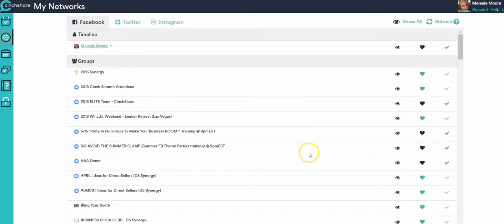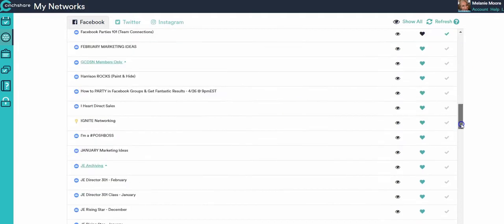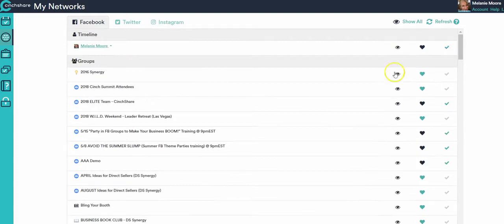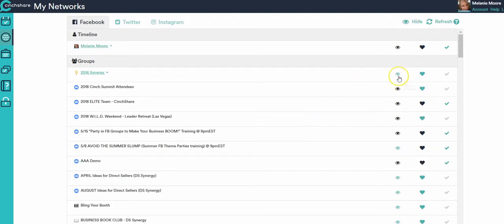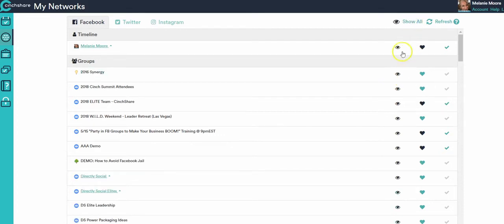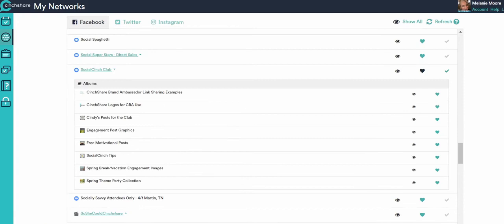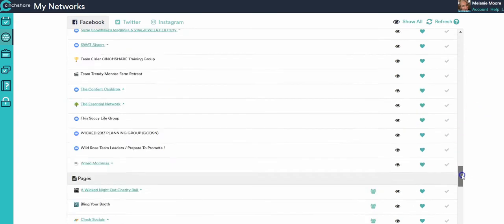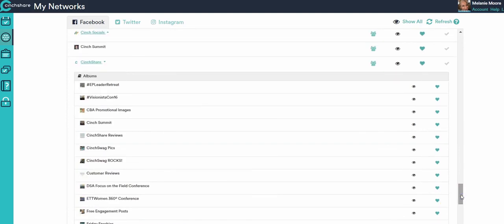CinchShare Hide Facebook Networks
This quick tutorial will walk you through how to speed up locating your Facebook networks that matter the most by hiding the extra networks on your CinchShare My Networks page.